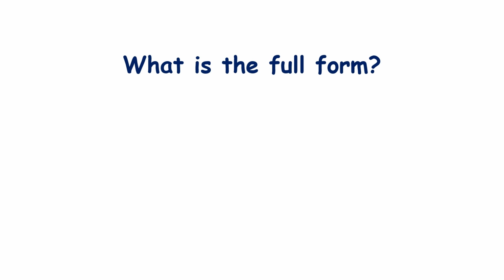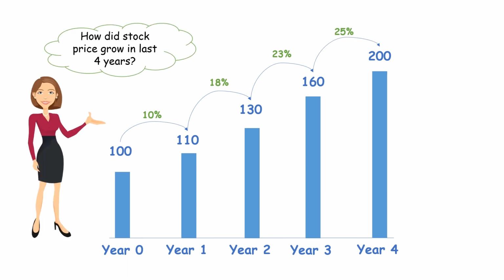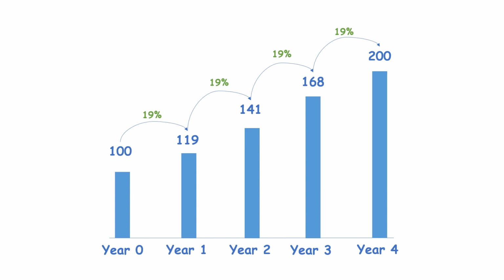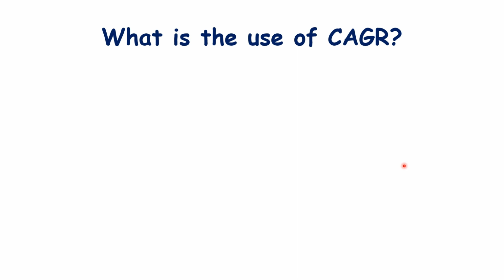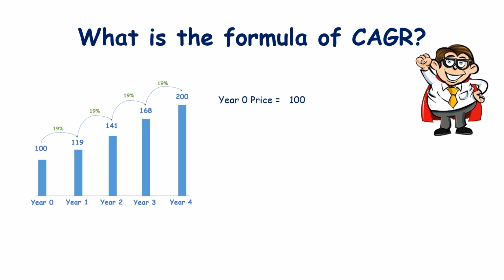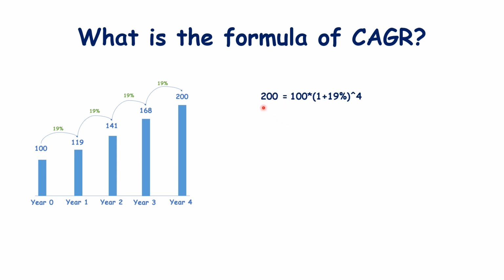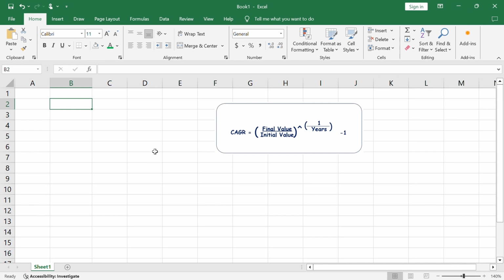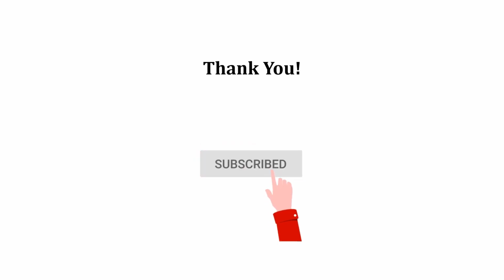What is CAGR | Explained in simple language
In this video we learn the concept of CAGR - Compound Annual Growth Rate. CAGR is important concept for financial analysis and used to determine growth rate of investments and businesses.

Chapters
00:00 Introduction
00:21 Full Form
00:35 Example
02:55 Use of CAGR
03:32 Formula Derivation
05:20 Excel Calculation